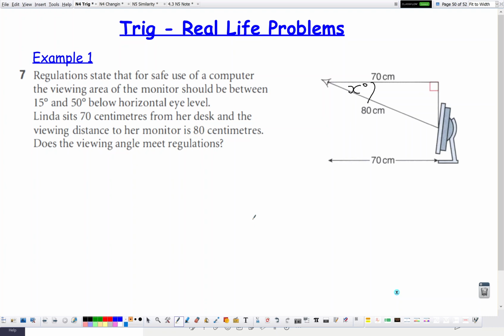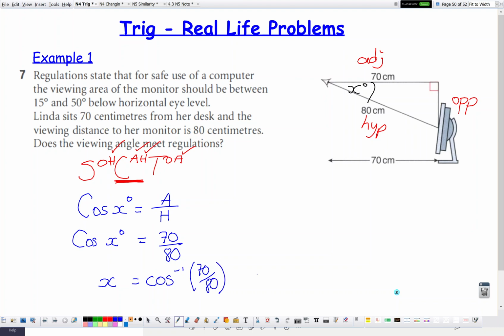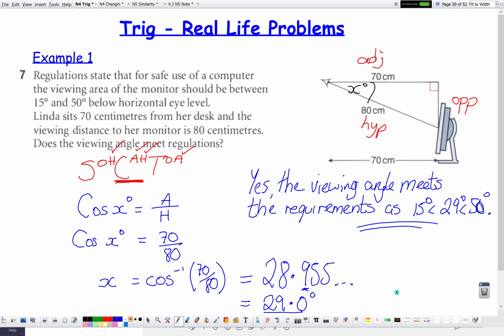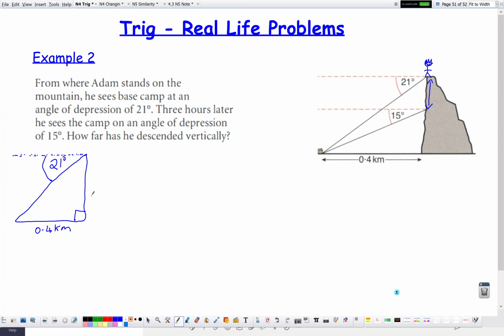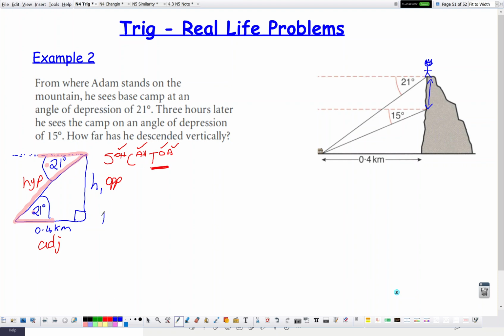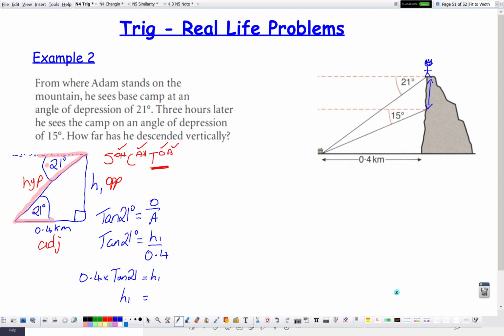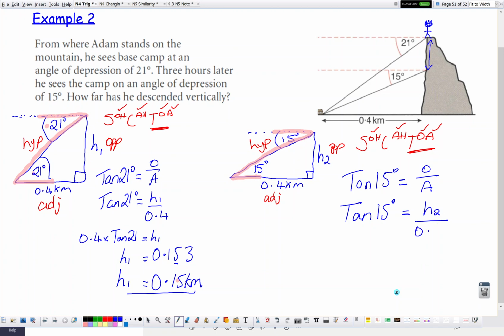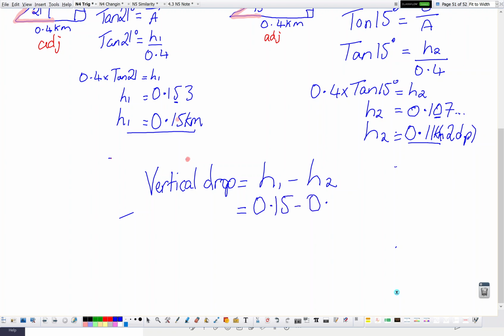N4 Rel Trig Problem Solving